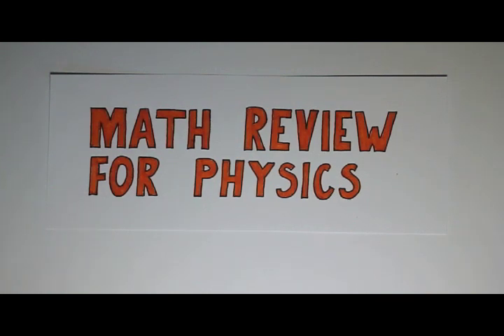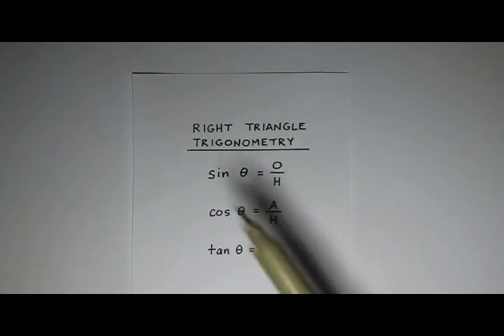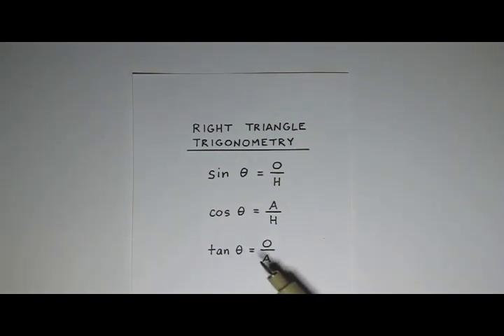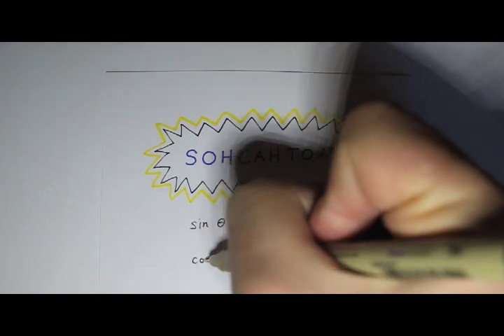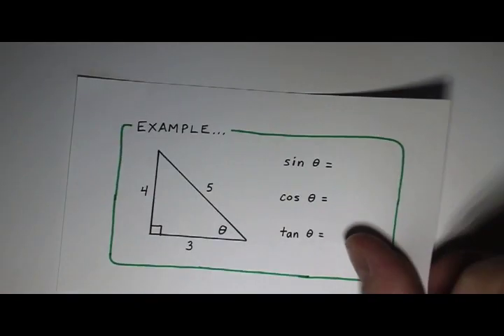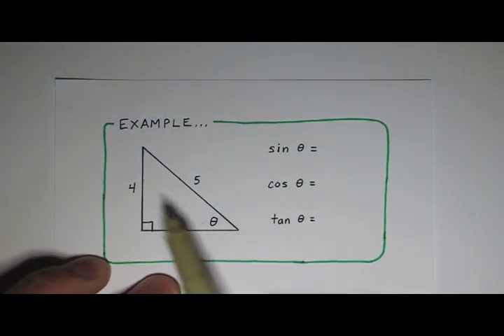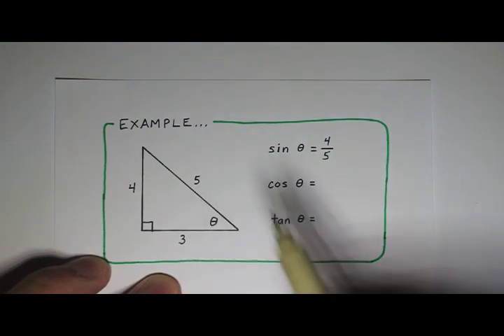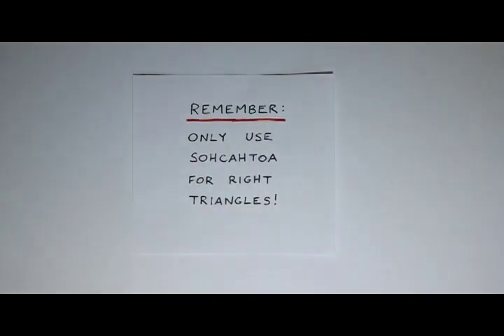Math Review for Physics 02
Using SOHCAHTOA.